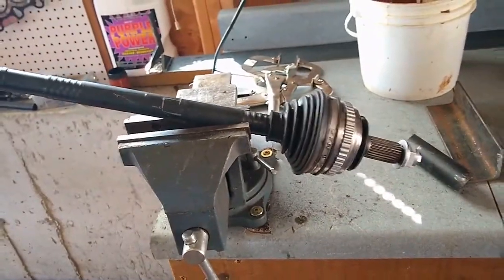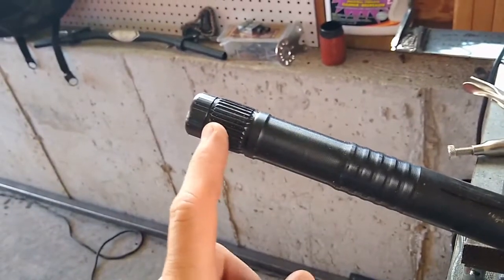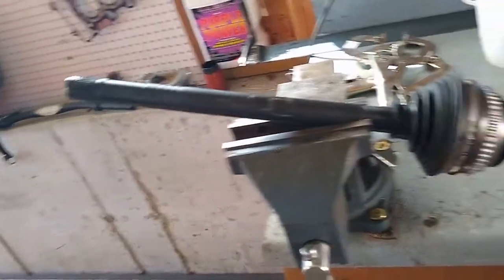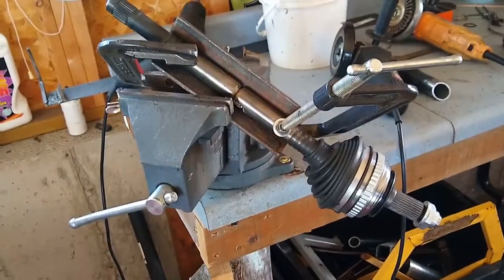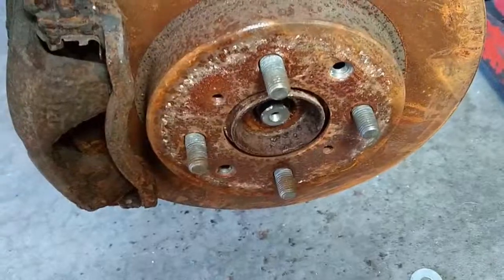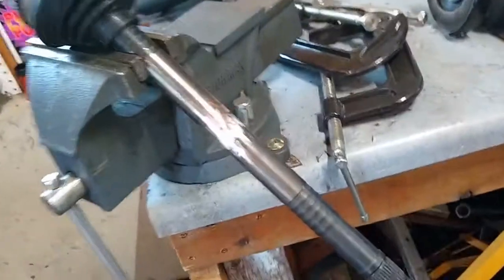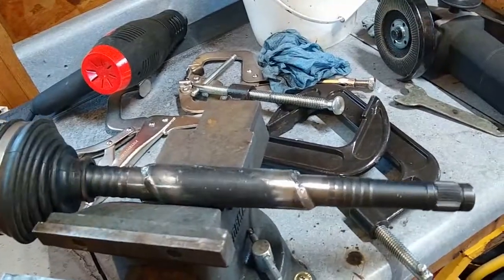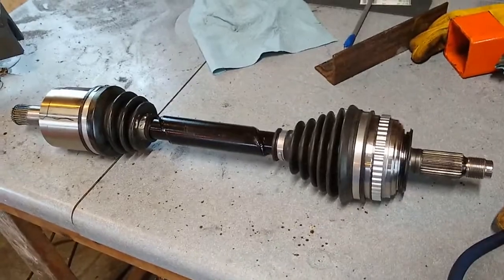How to Shorten and Sleeve A CV Axle for the K24 Insight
Overview of the shortening process for the driver's side CV axle on my k24 swapped Honda Insight.